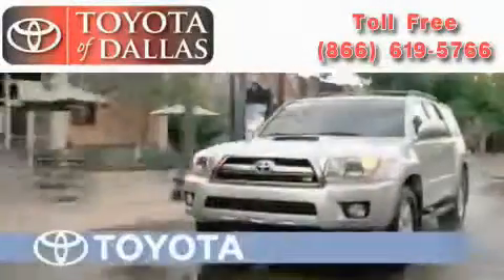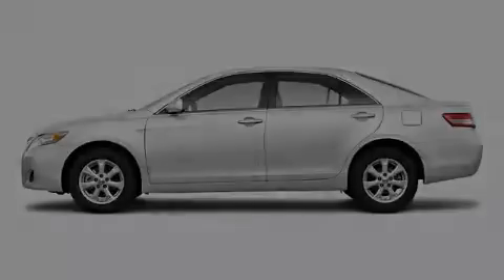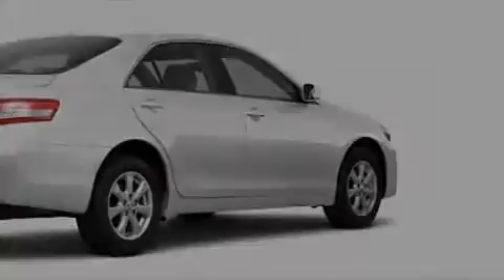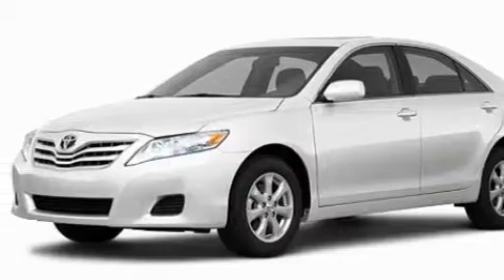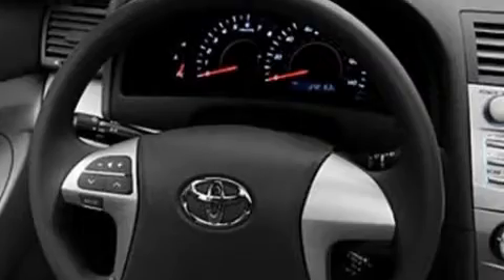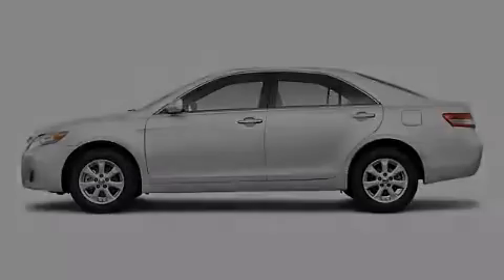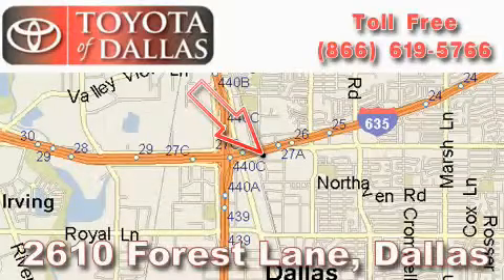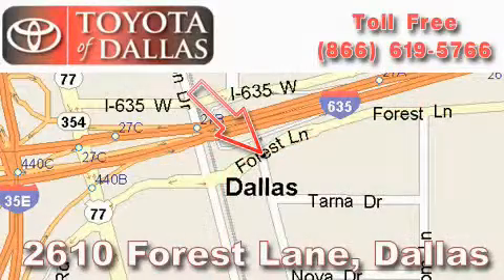2011 Toyota Camry Garland TX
Year: 2011
 Make: Toyota
 Model: Camry
 Engine: 2.5L 4 Cyl. Sequential Fuel Injection

 Exterior: White
 Miles: 8

 2011 Toyota Camry Dallas TX